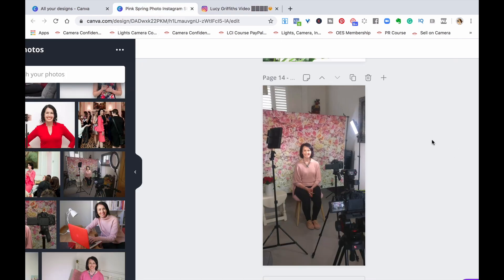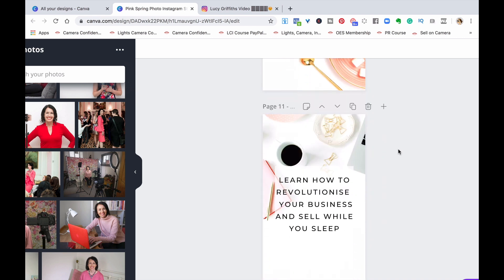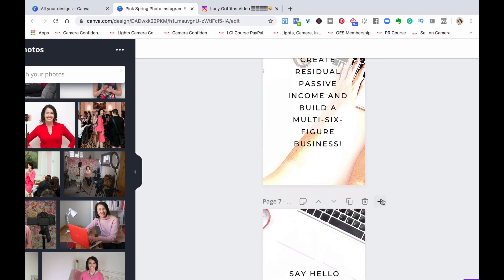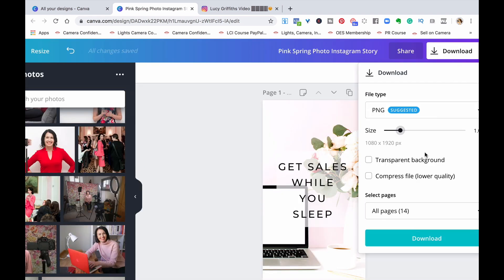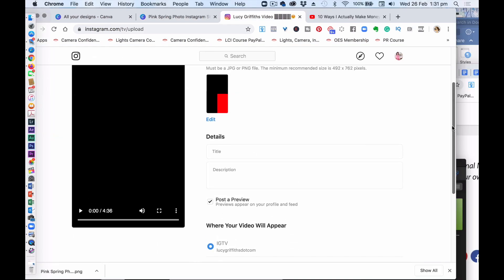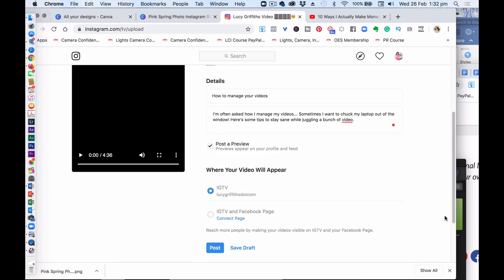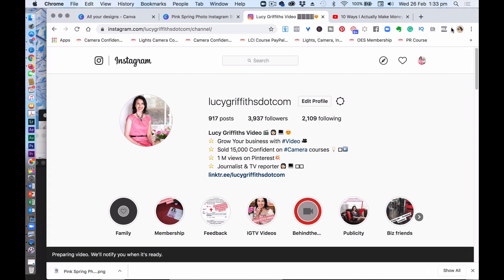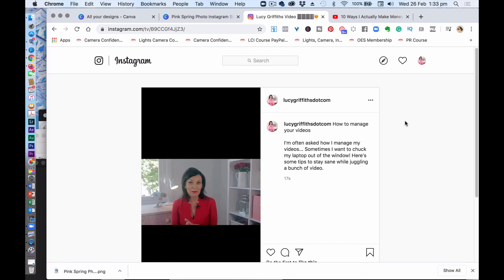How to Directly Upload your IGTV Video using your Desktop (How to Use IGTV)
HOW TO DIRECTLY UPLOAD YOUR IGTV VIDEO USING YOUR DESKTOP (HOW TO USE IGTV). // This IGTV tutorial will show you how to use video on Instagram's IGTV.

You’ll learn how to Upload your IGTV Video using your Desktop and upload the video to IGTV from your computer and successfully create an IGTV video.

One of the best ways to grow on Instagram is by using video.

Instagram is on a mission to compete with the likes of YouTube and they want you to watch videos for longer.

Now, not many people know this, but actually, you can upload videos from your desktop.

It saves lots of uploading drama, and it’s a quick win for you.

You can also upload a cover image so that your videos look in keeping with the rest of your Instagram grid while taking advantage of the algorithm.

This video will show you how to how to directly upload your IGTV video using your desktop

If you want to learn more about how to upload videos on IGTV from the computer and learn more about IGTV videos, watch these videos: